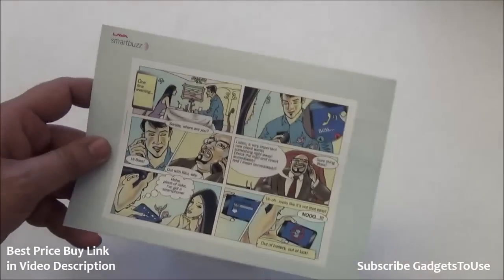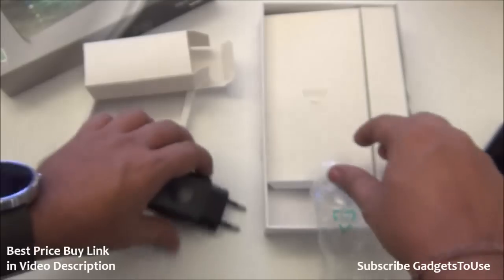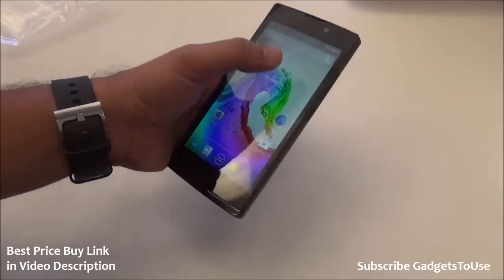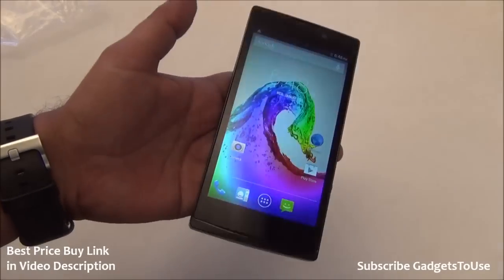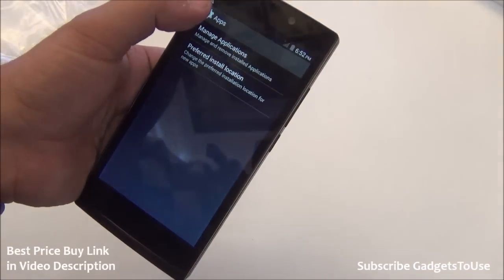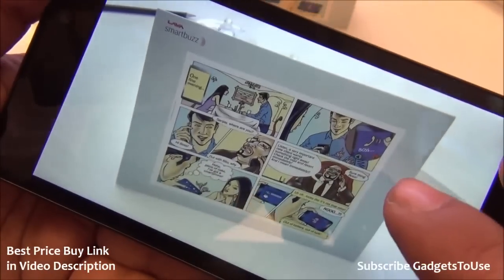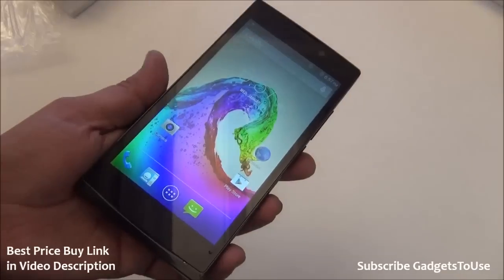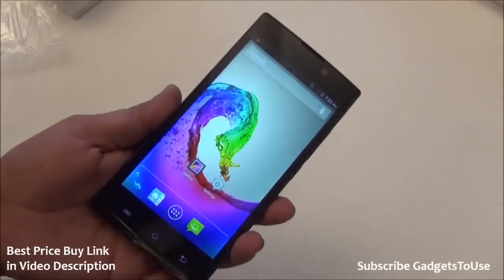Lava Iris Fuel 60 Hands on Review, Camera, Features, Price and Overview